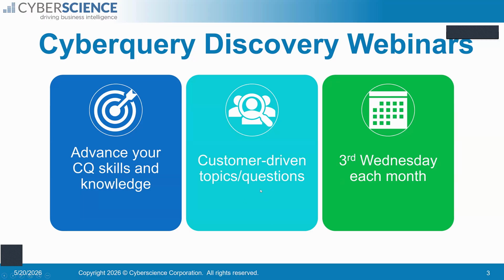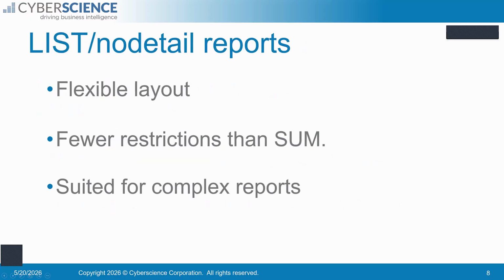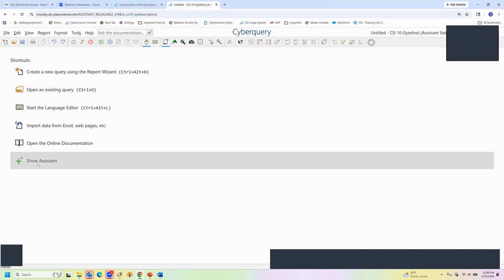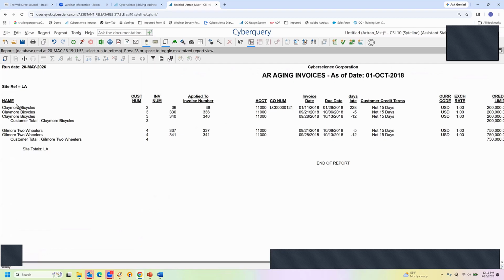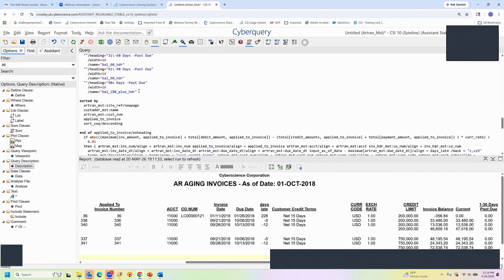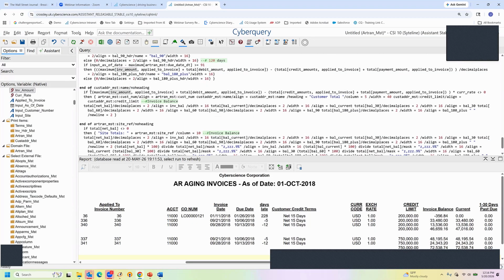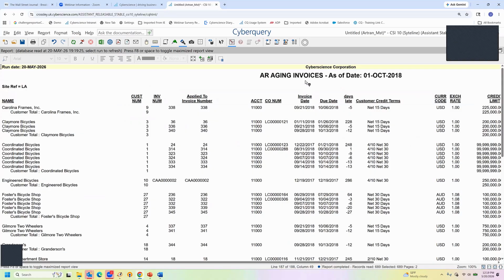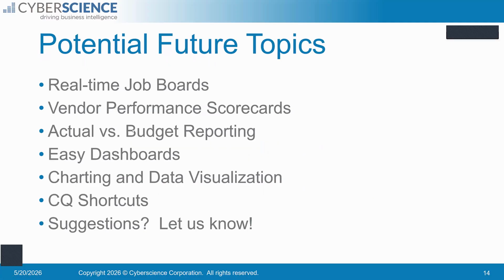Discovery Cyberquery Episode 5 - AR Aging Reports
Learn how to using the "List/NoDetail" function in Cyberquery (CQ) and use that function to create an AR Aging Report